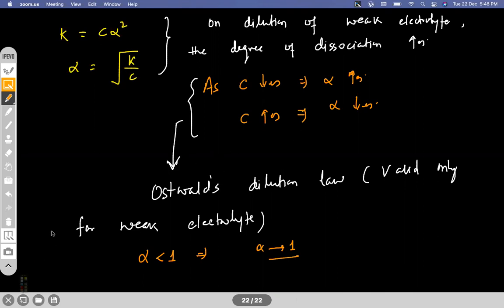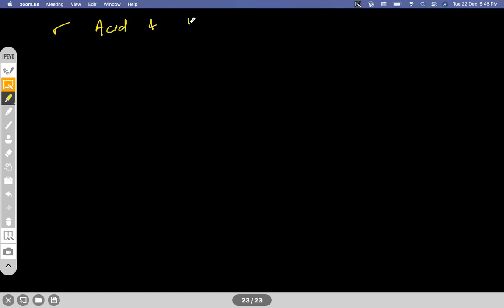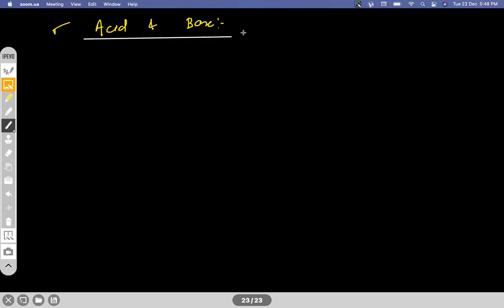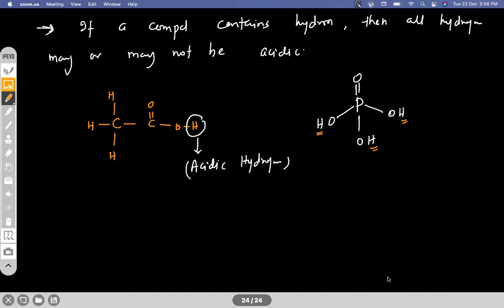Ionic Equilibrium(L-1 P-1)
Introduction, Discussion of Electrolyte, Examples. Types of Electrolyte- Strong & Week, Ostwald Dilution Law,Acid and base Definition.Ionic Product of water, Dissociation of water, Effect of temperature on ionic product of water